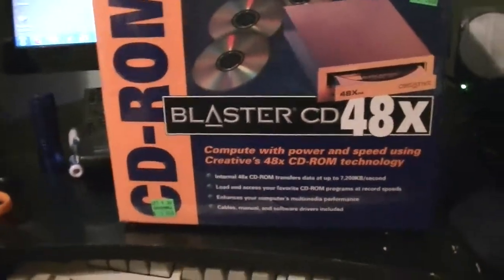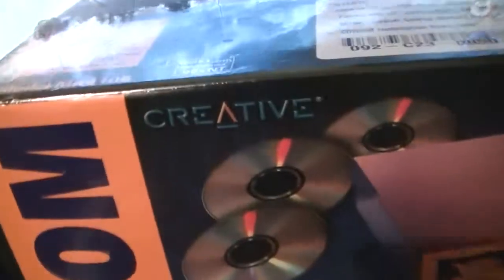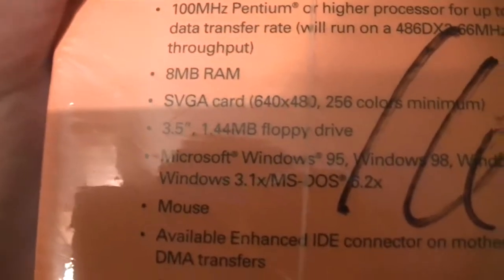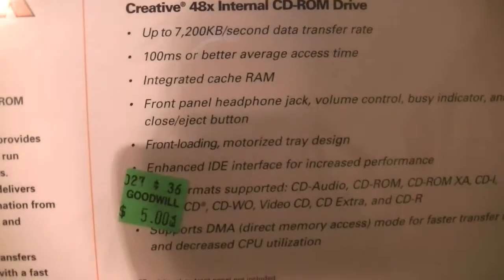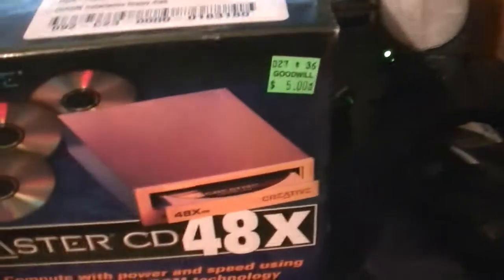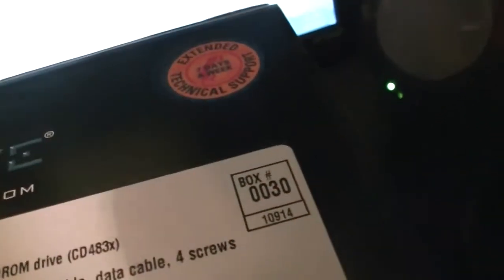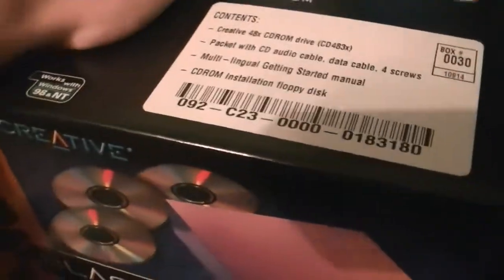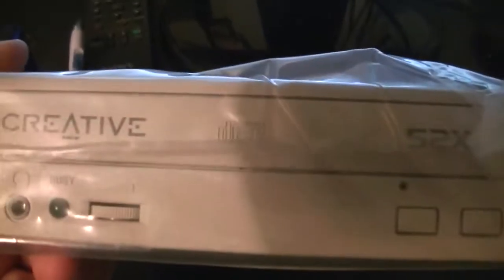Unboxing a Creative Blaster CD-ROM Drive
This thing has been sealed in its original package since the late '90s. I bought this for a project involving my 300th video which is coming up next.